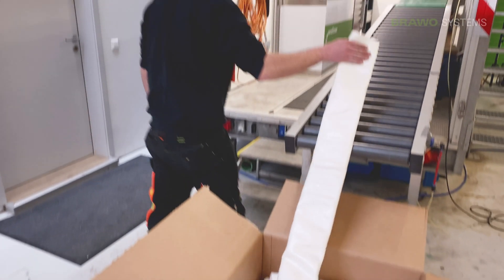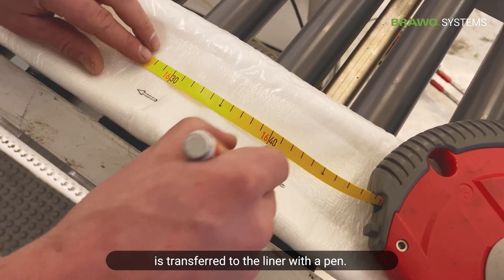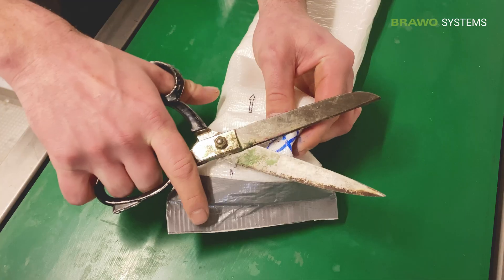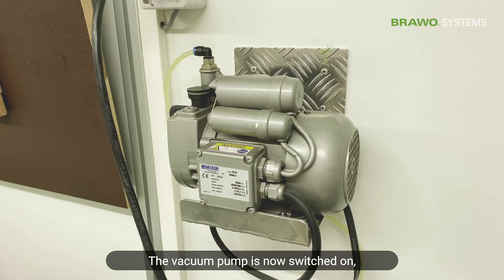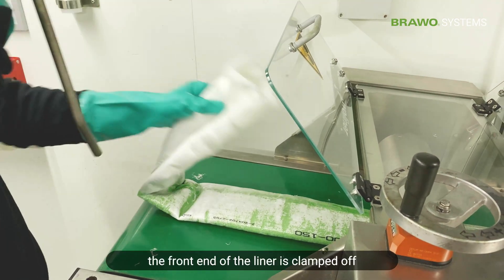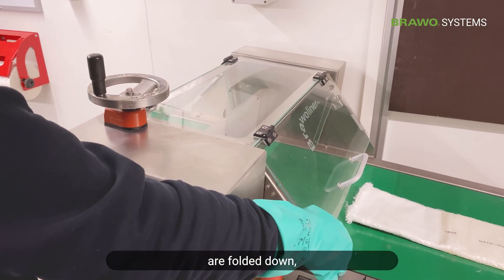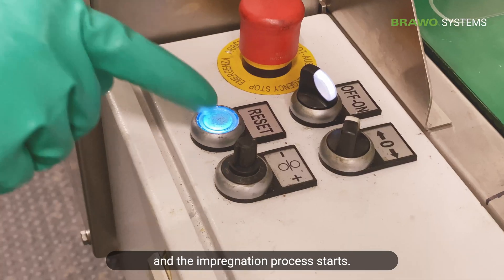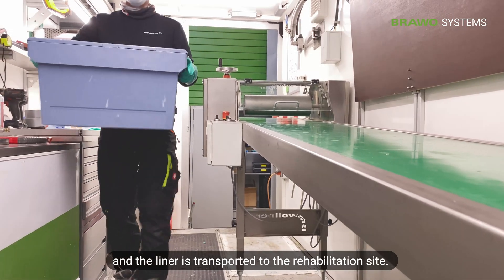BRAWO® Academy Training - Impregnation of the liner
In this video you will see the impregnation of the BRAWOLINER®.